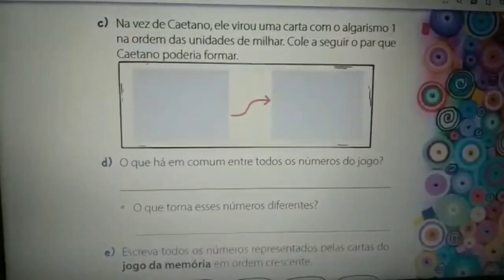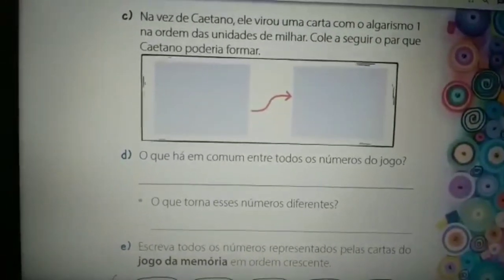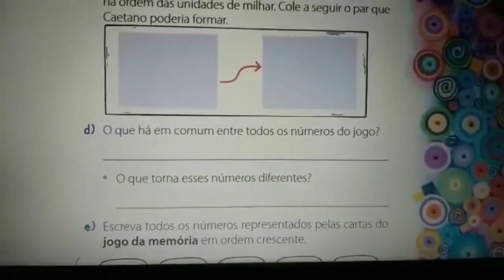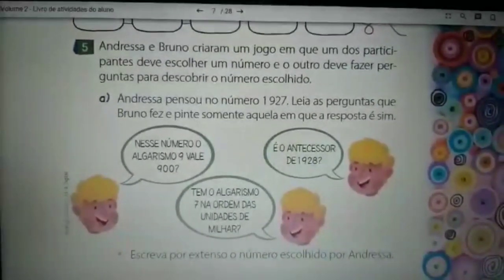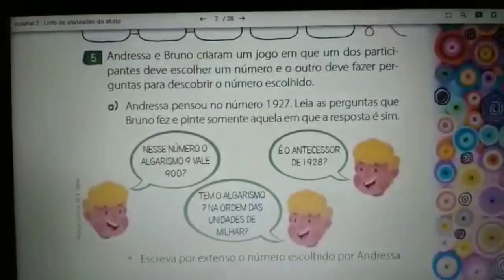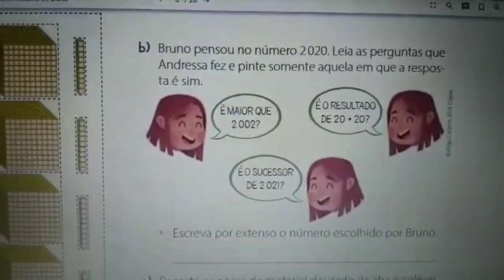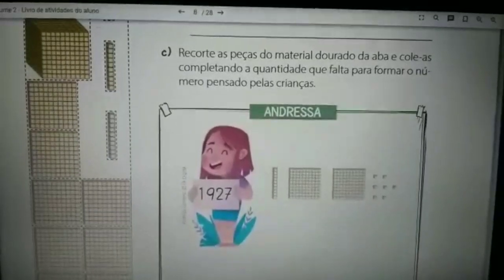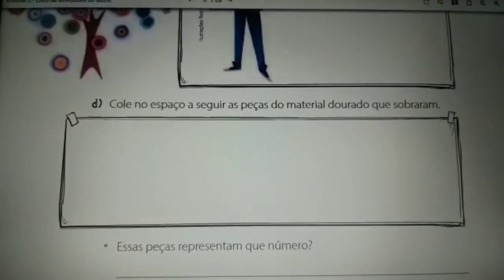3º ano - Matemática - 23/04/2020